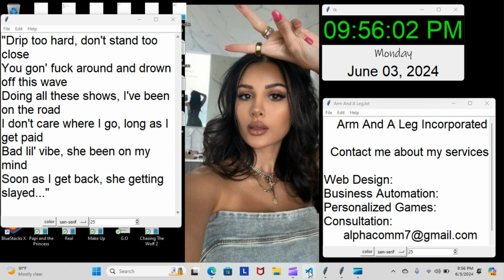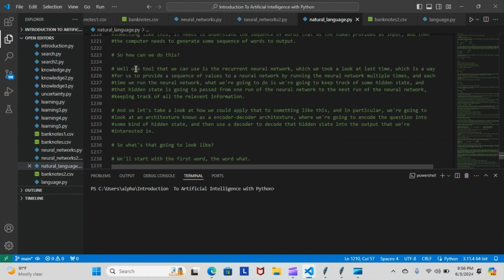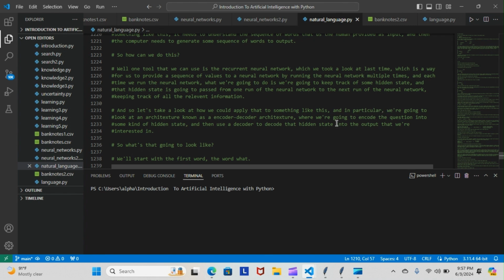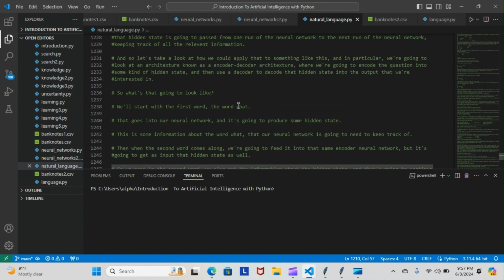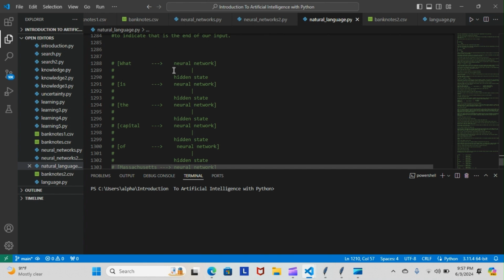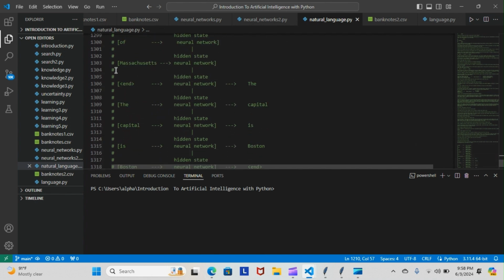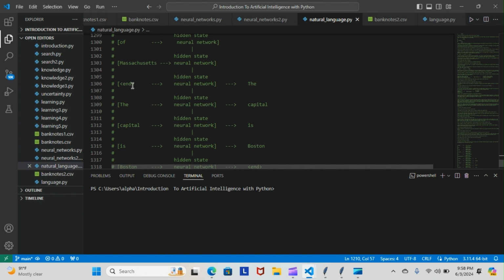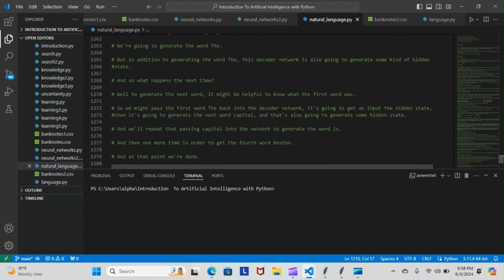Python Papi / Introduction To Artificial Intelligence With Python Day 130